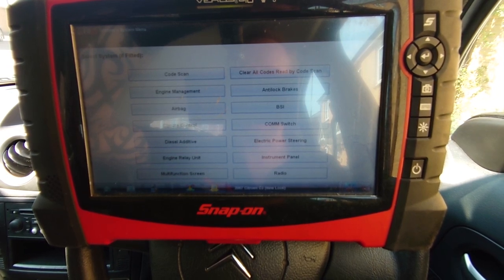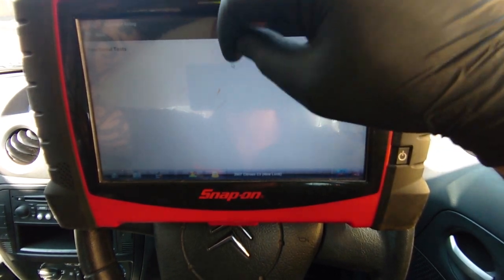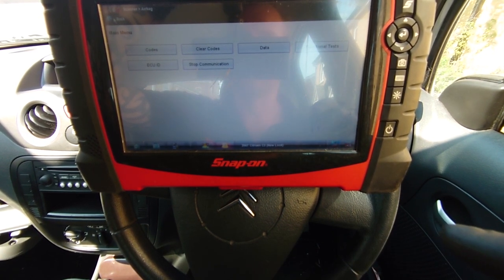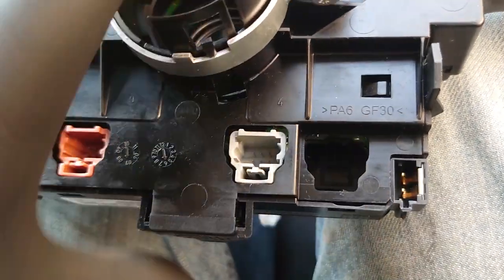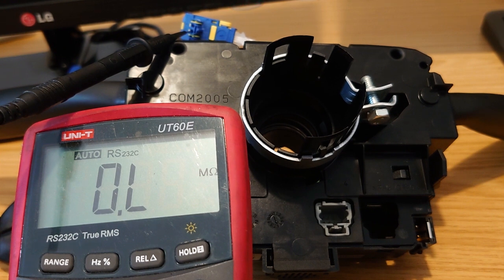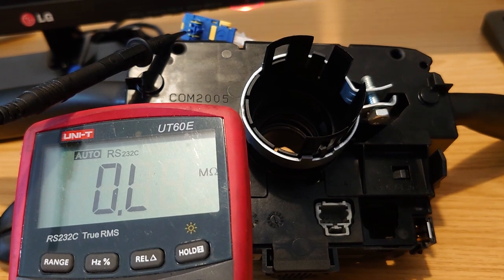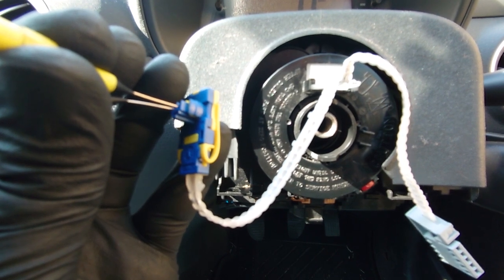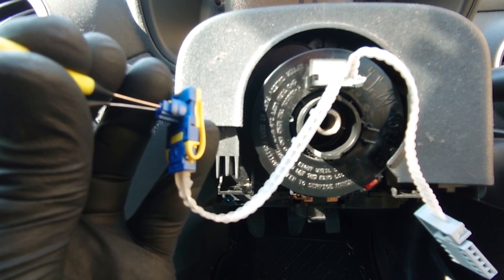Citroen C3 drivers airbag fault U2601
Citroen C3 2007 drivers airbag fault U2601 airbag light on, diagnostic and bypass test. A guide to how i diagnosed this fault.

**notice** only undertake airbag repairs if you are qualified and using manufacturer repair procedures.